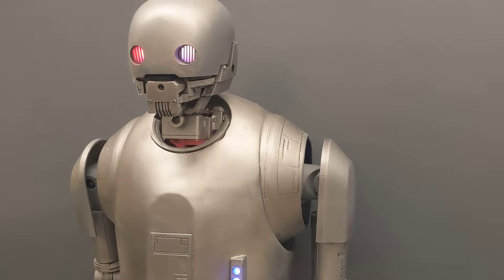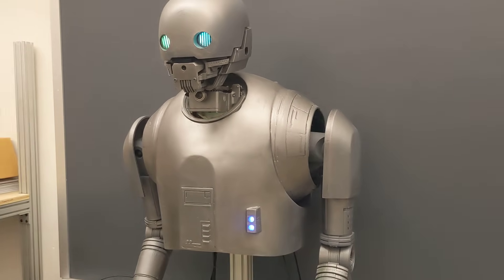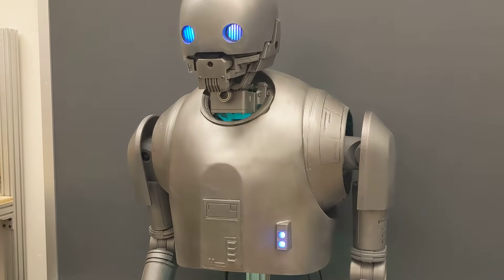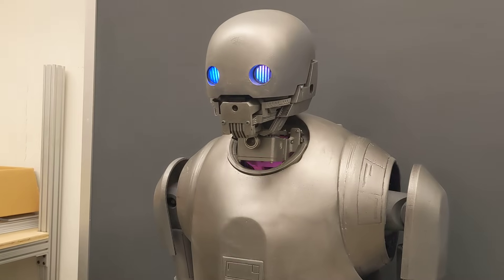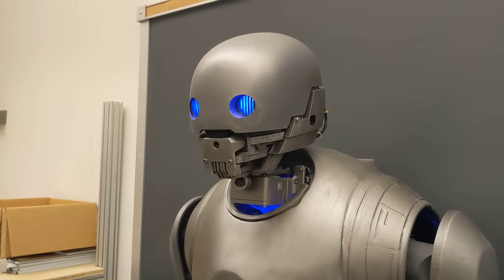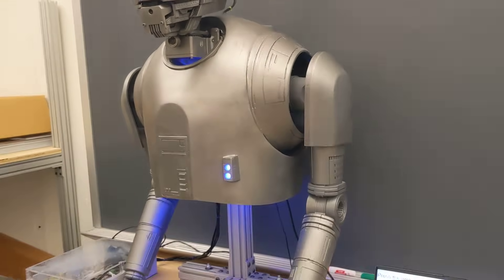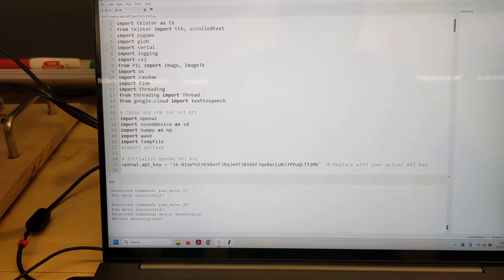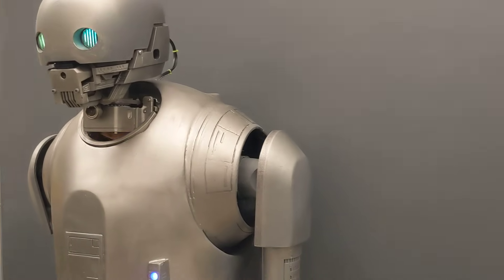Robot Project with ChatGPT API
demo robot designed and built by AACC students.
So just to give you some background. The python program controls a demonstration robot based on K2SO. I have it built from the waist up and it is set on a piece of plywood that will sit in the hall of our local community college. His neck can pan to the left and right. There are limit switches. All motion control is controlled by an arduino. This program seems to work very well. The main python program sends serial commands to the arduino to control the neck. The robot has mouth LEDS, EYE LEDS and body LEDS that are all controlled by the arduino and can be turned on and off by the serial commands. The head has a USB camera with detects faces and tracks in the pan direction.

The flow of the main program is a person presses the green button to initiate everythng. The neck does a pan home to calibrate the neck. Once the neck is calibrated - the camera and tracking part of the code turn on. The program then plays a random greeting MP3 - while this MP3 is being played the 'mouth LEDS' are flashing away. Once the MP3 is done , the Mouth LEDS stop. The MP3 asks the user if they have a question. I have a function that converts the voice into text. This text is passed to the CHATGPT API which reply's a text answer. I'm using a text to speech library to generate the voice reply and the program replies to the user. While all this is going on - the face tracking continues. Once the reply is over - a 10 seconds countdown starts with the program still tracking. Once the countdown is over - it goes back to the beginning waiting the for green button to be pressed.